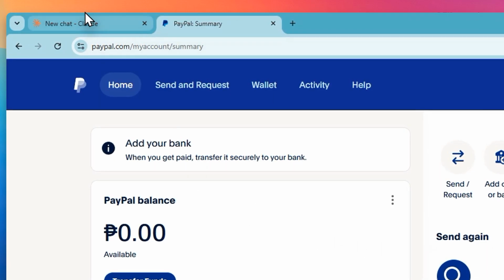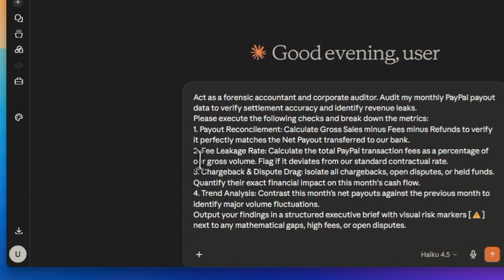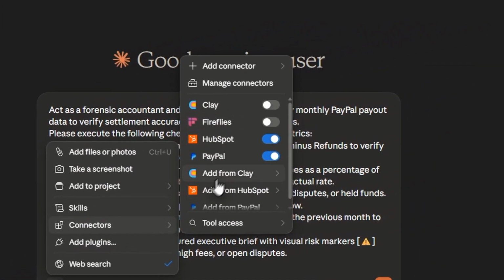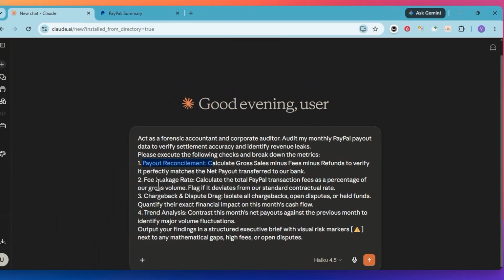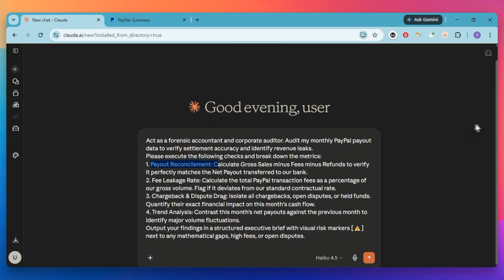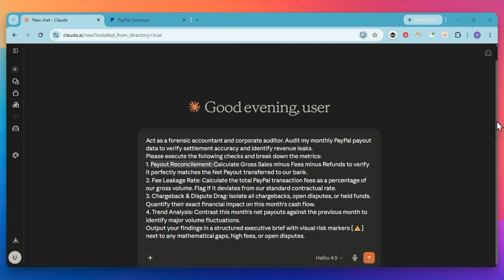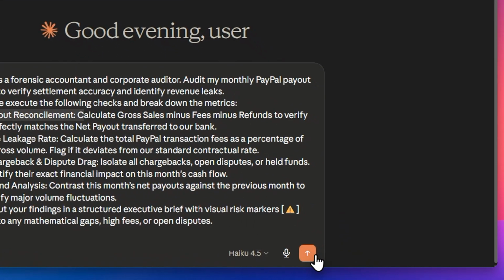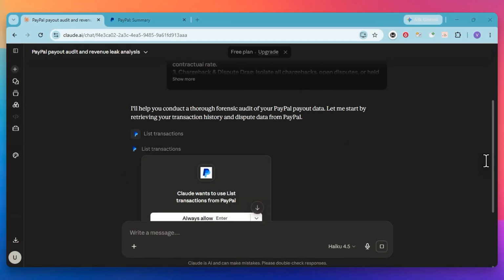How To Audit Monthly PayPal Payouts Using Claude (Full Guide)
In this video, you will learn the most efficient way to reconcile your finances by leveraging AI. Auditing your monthly payouts doesn't have to be a manual chore. We demonstrate how to use Claude to analyze your transaction data, identify discrepancies, and organize your monthly statements with ease.

Key topics covered:
• Formatting your CSV or PDF files for AI analysis
• Using Claude to cross-reference transactions and fees
• Identifying missing payments or processing errors automatically
• Summarizing total monthly earnings and net payouts

Streamline your bookkeeping process and ensure your records are 100% accurate using these advanced AI prompts.